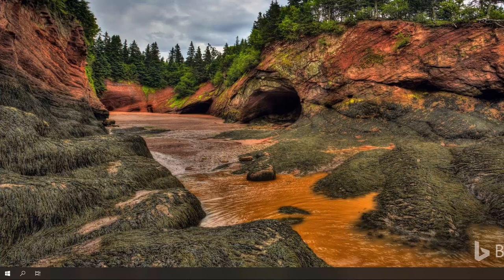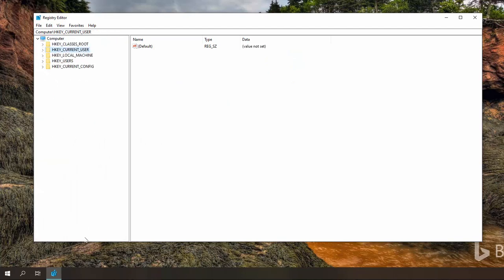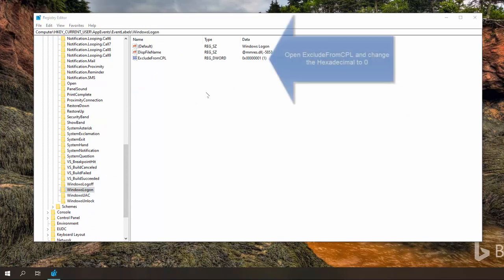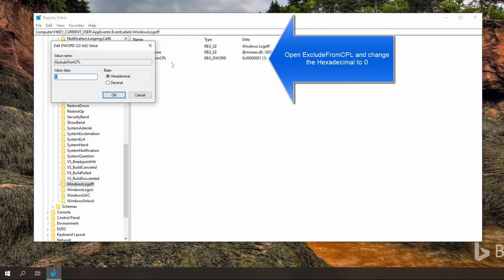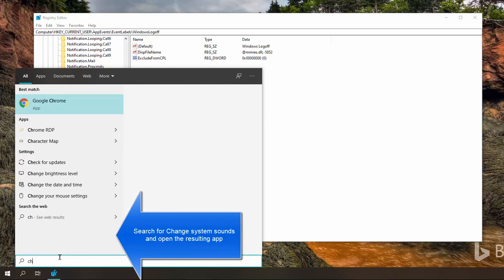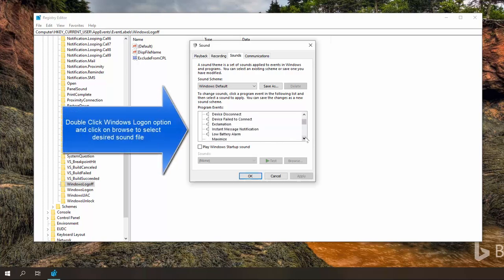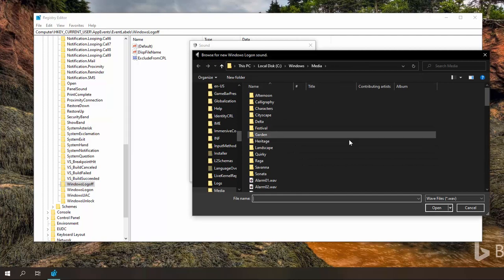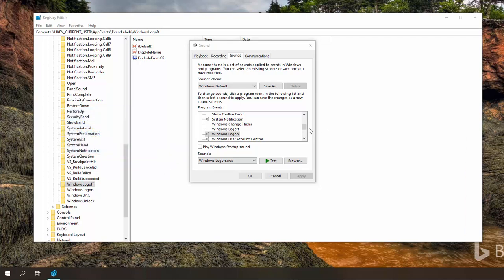How to Change the Windows 10 Startup Sound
A detailed text version of this video can be found